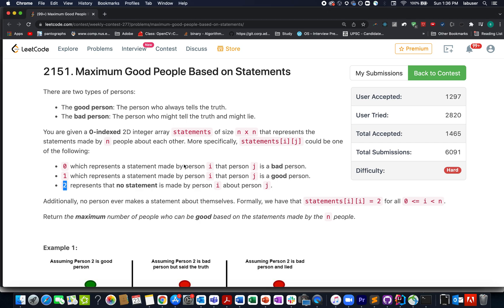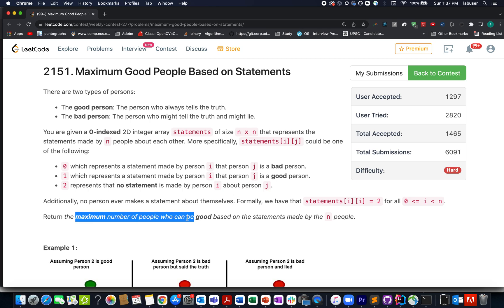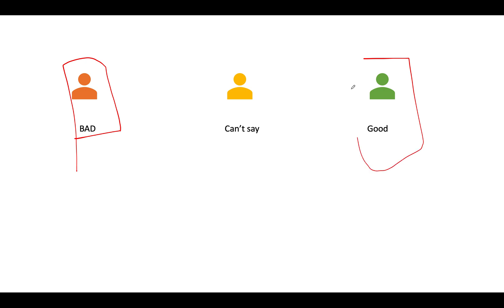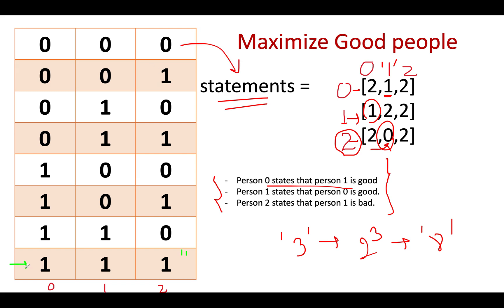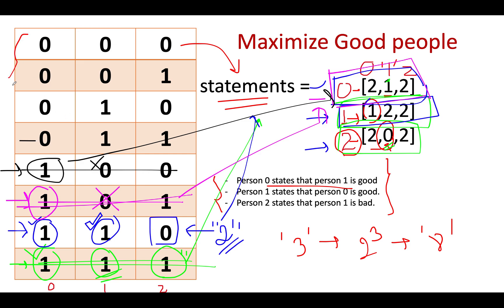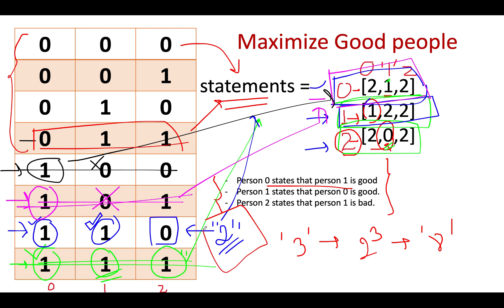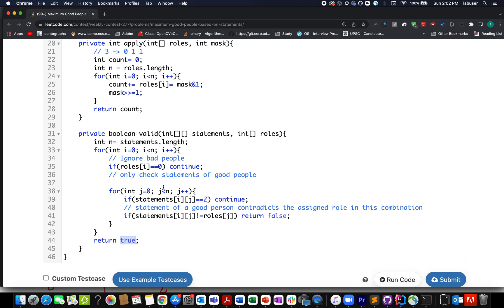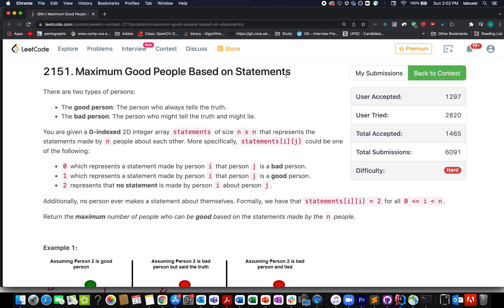Maximum Good People Based on Statements| Leeetcode 2151 | Contest 277 | Easy 🔥🔥🔥 | Leetcode Hard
Here is the solution to "Maximum Good People Based on Statements" leetcode question. Hope you have a great time going through it.

1) 0:00 Explaining the problem out loud
2) 1:50 Understanding the Algorithm
3) 2:00 Approache
3) 10:00 Coding it up